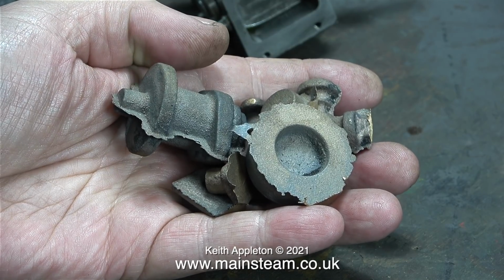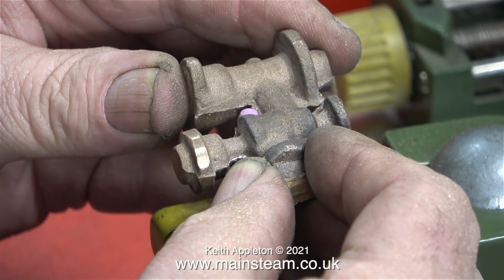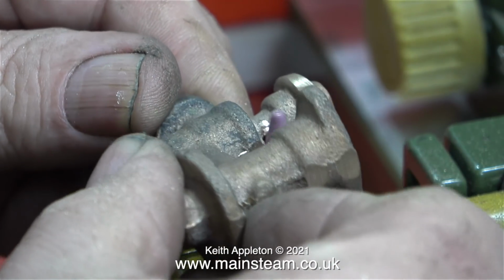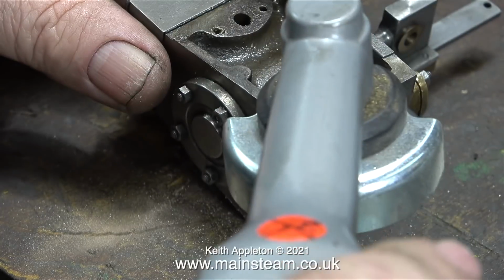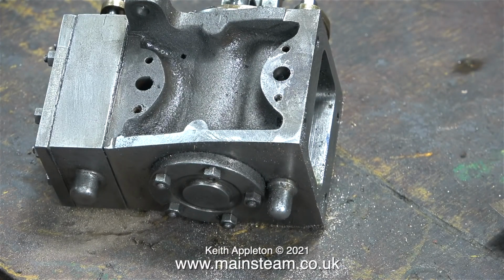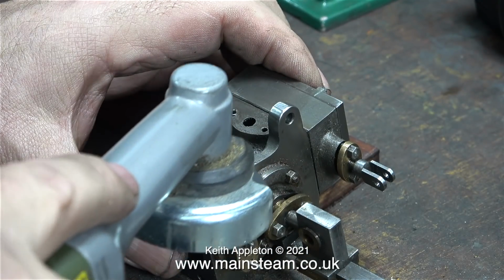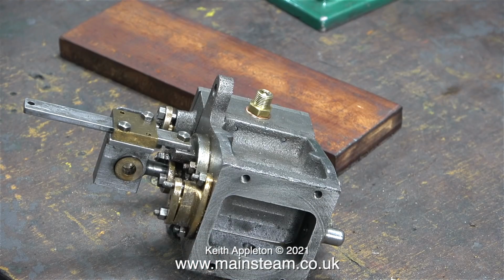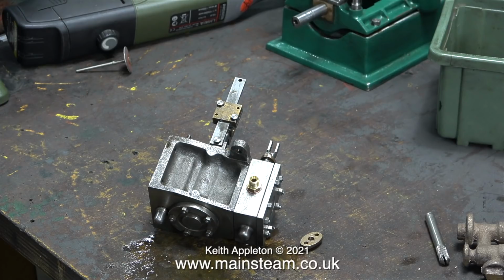COMPLETING A STUART TRIPLE EXPANSION ENGINE - PART #8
Completing A Stuart Triple Expansion Engine - Part #8. Fettling the Castings
using various different methods.